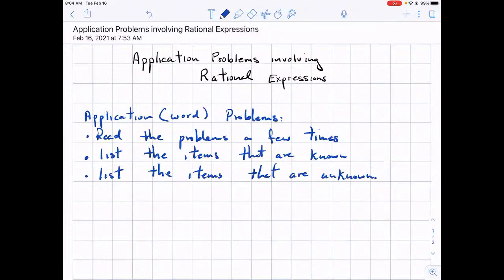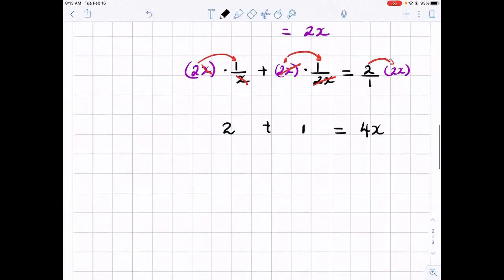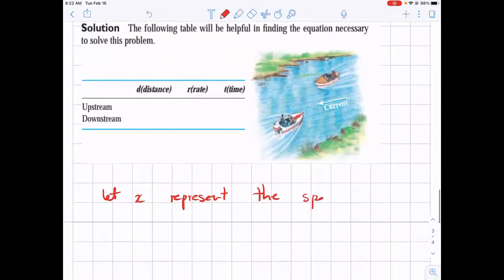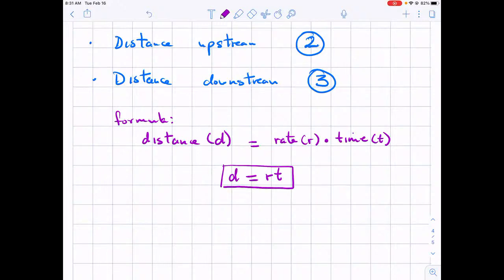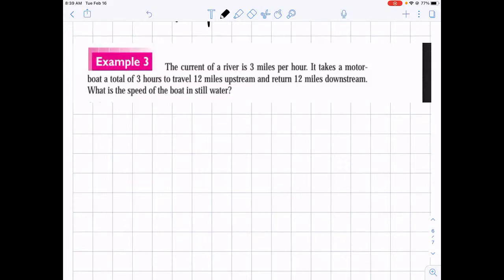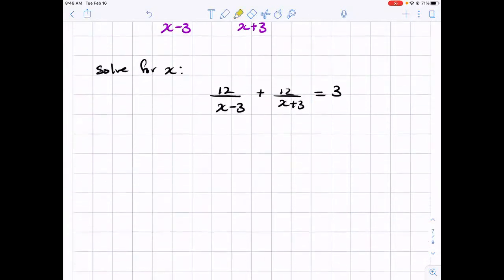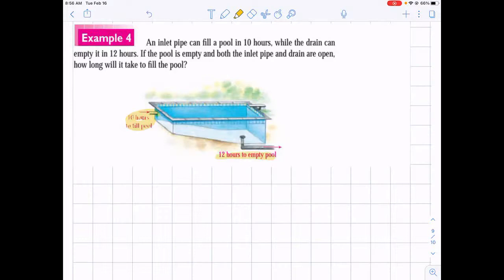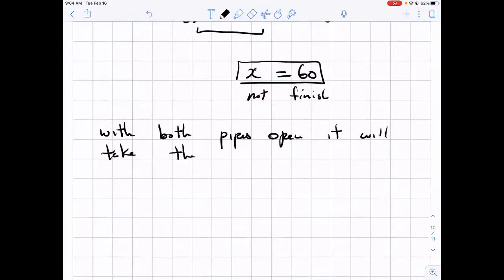Application involving Rational Expression